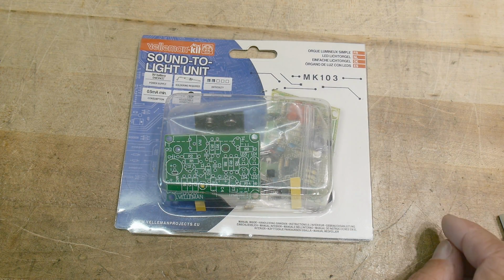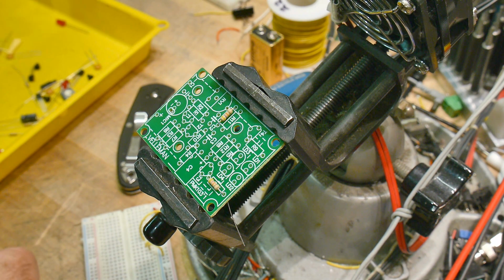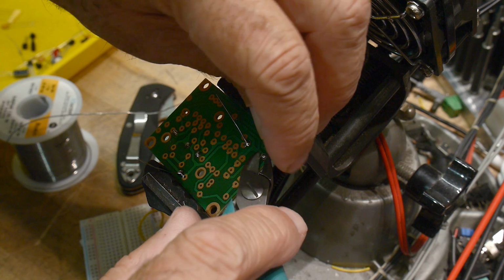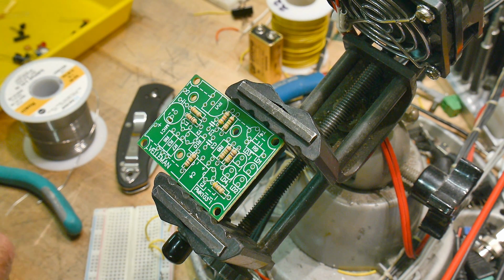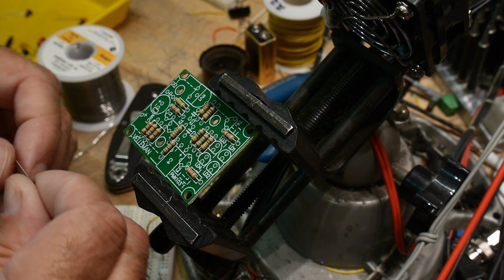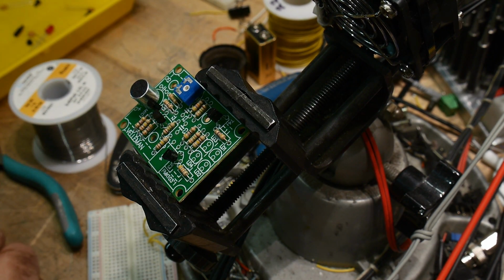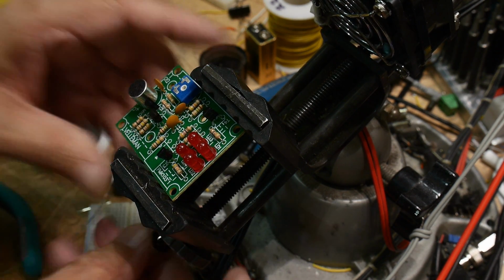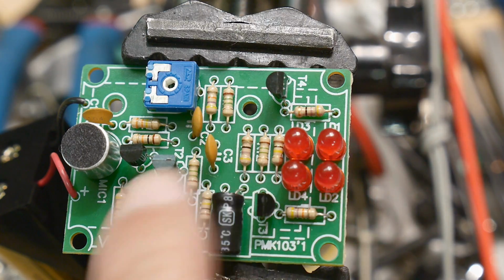#1191 Light from Sound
Episode 1191
Belgium kit time! Velleman MK103 and India story time
0:00 Start
2:35 Build
5:20 India viewers welcome
6:17 travel to India
7:45 Chai
10:50 carrots
14:50 trains
25:40 turn it on